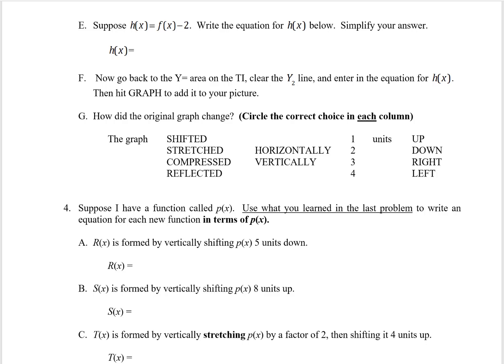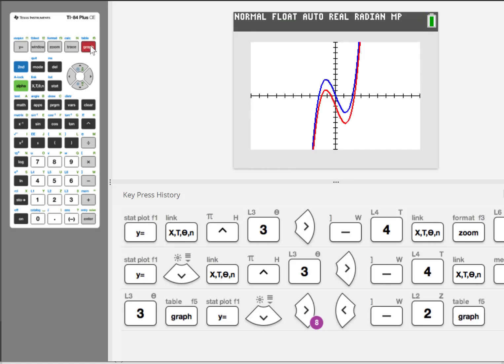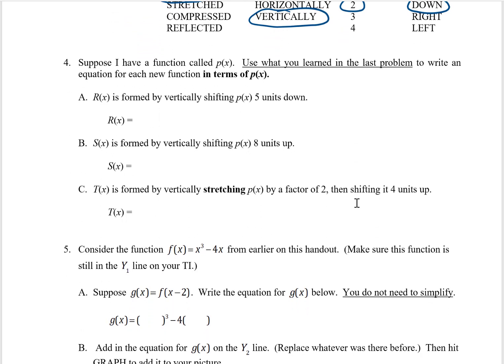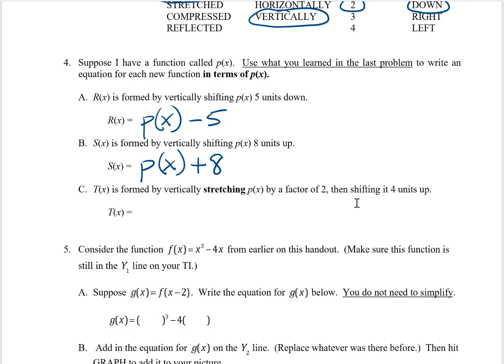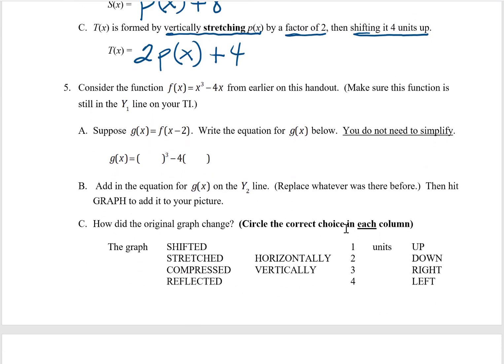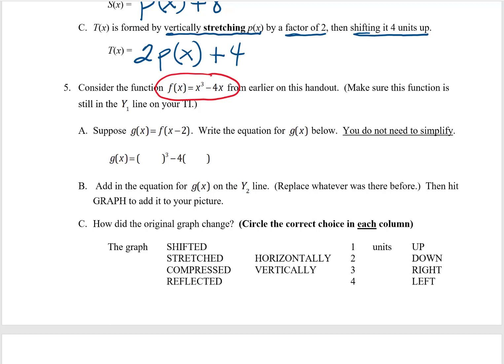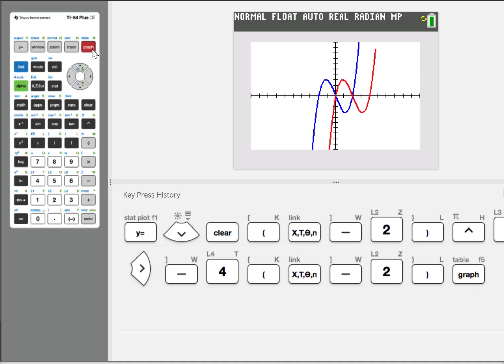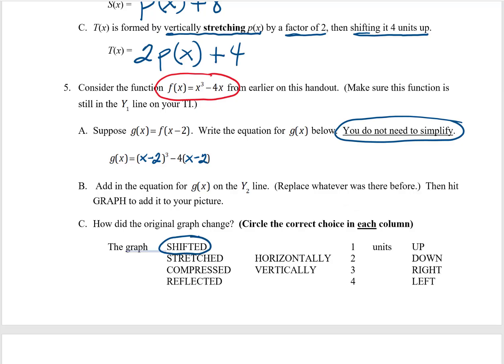MathS 73 Support Handout 7 page 2